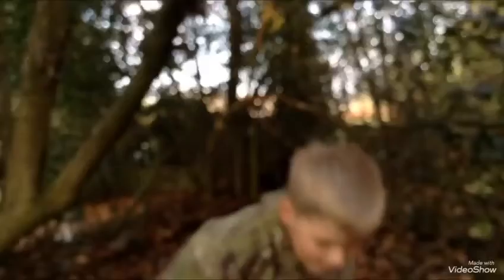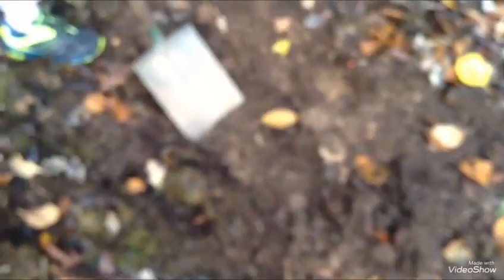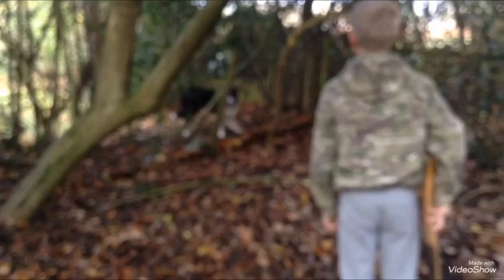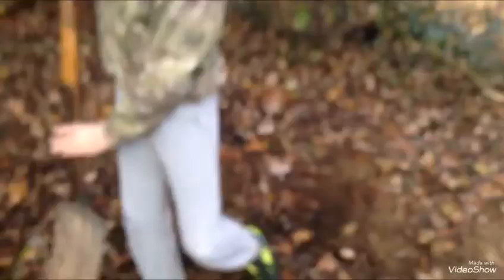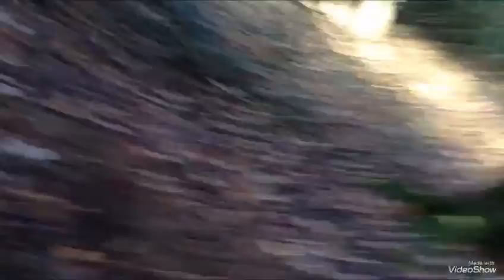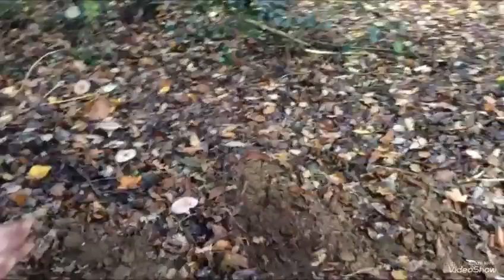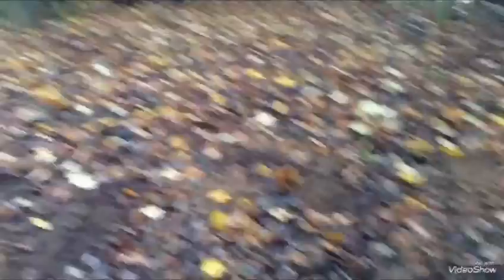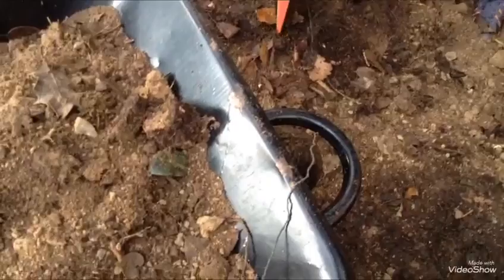Building a water source at my mountain bike trail